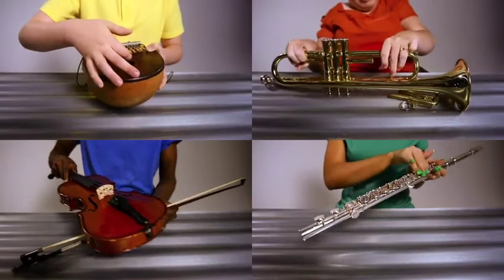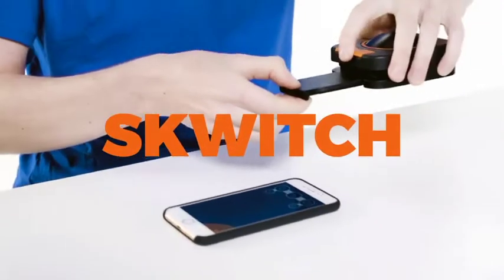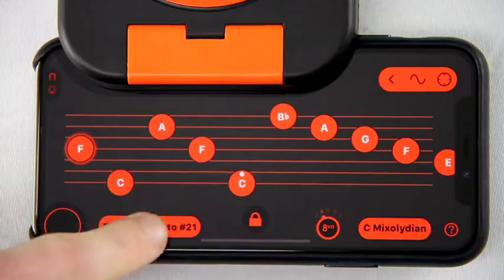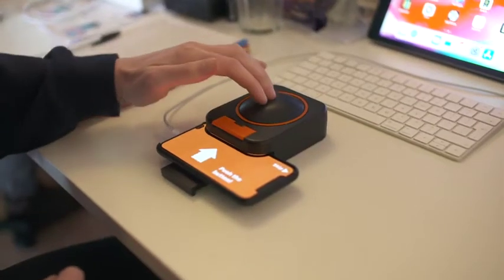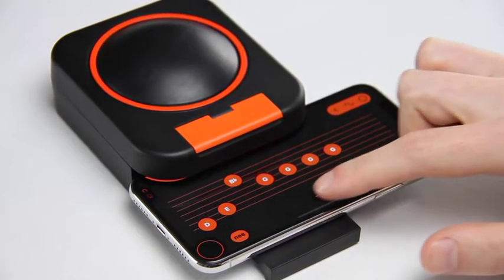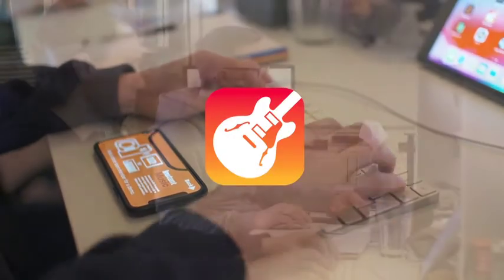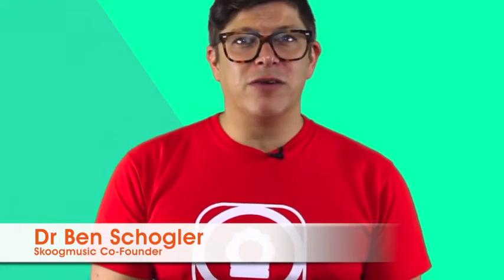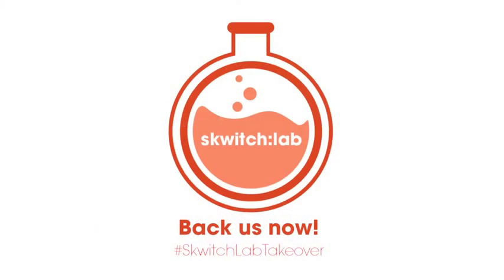Skwitch: the one-button music-making gadget & app | Indiegogo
Skwitch: the one-button music-making gadget & app
Exclusive opportunity to influence new features & apps for this ready-to-ship iPhone music gadget.